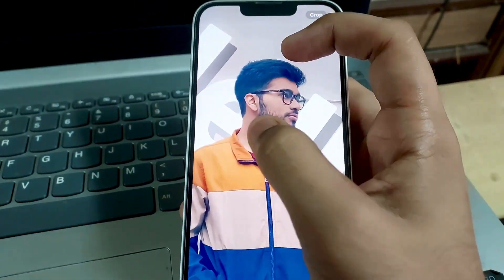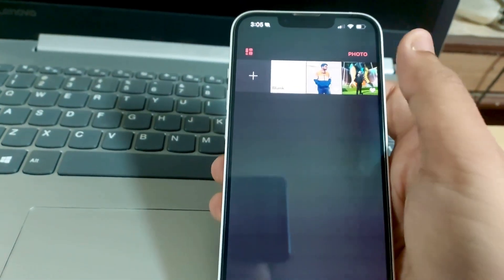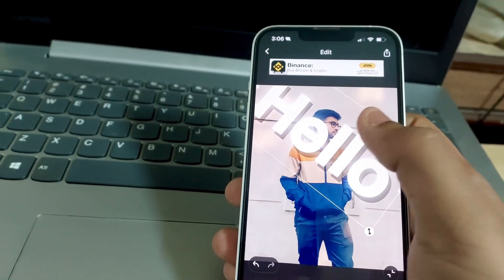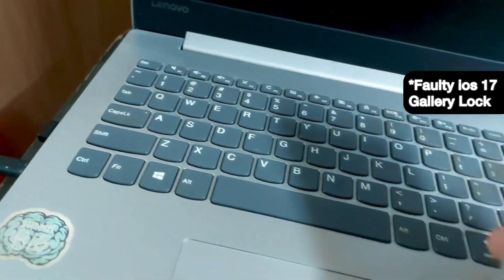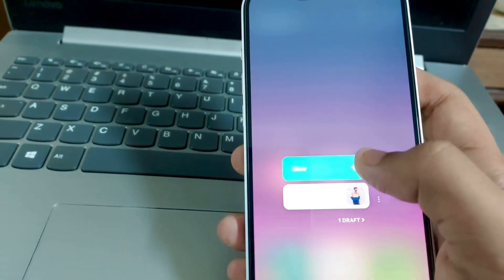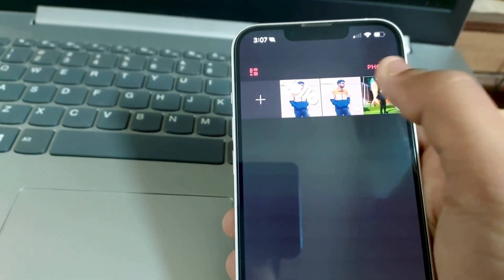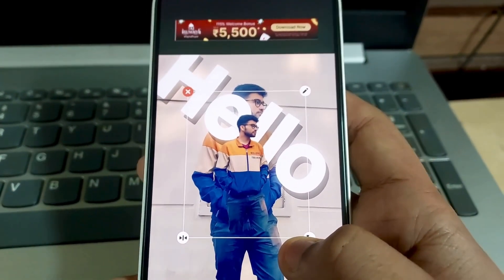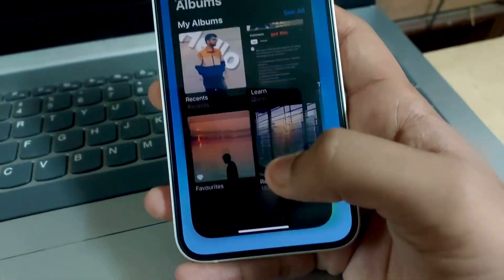How to put Text behind Image | Text behind person in inShot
how to make text behind image for free | text behind image free | text behind image ai | text behind | image in phone | texbehindimage .com | inshots | Put text behind image